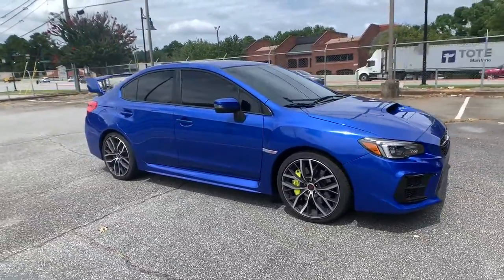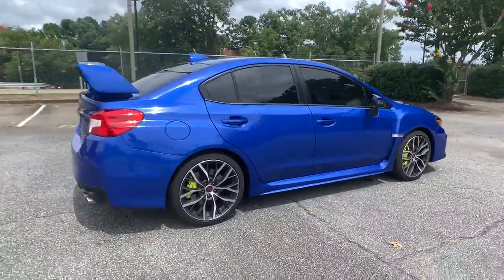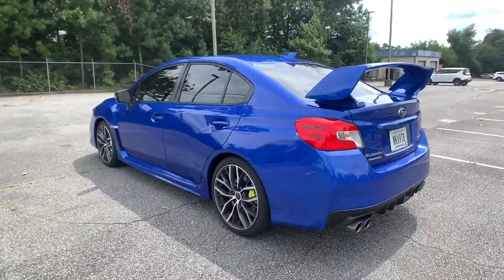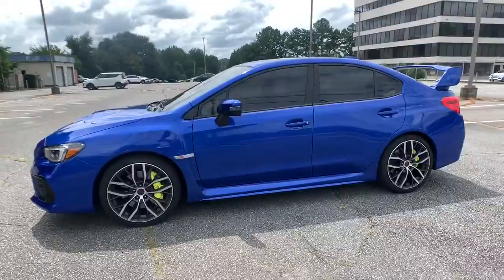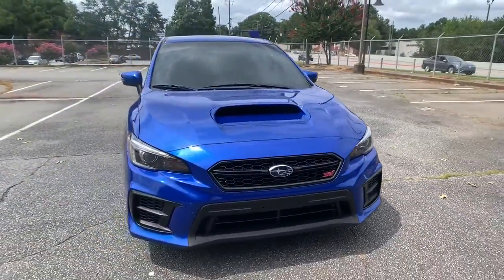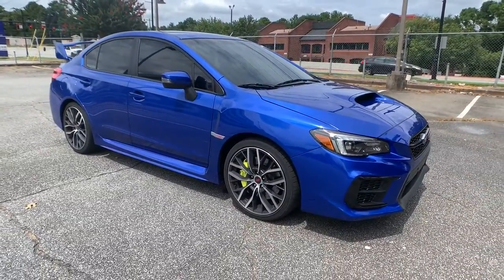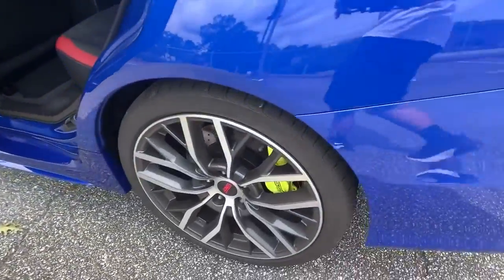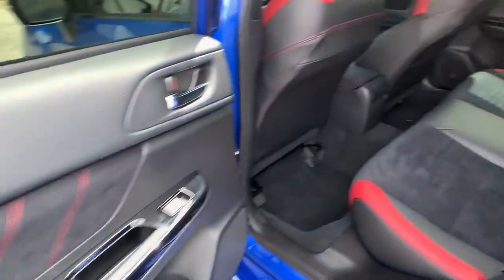2020 Subaru WRX Smyrna, Marrietta, Atlanta, Alpharetta, Kennesaw, GA 2P1259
WR Blue Pearl Used 2020 Subaru WRX available in Smyrna, Georgia at Ed Voyles Hyundai Kia. Servicing the Marrietta, Atlanta, Alpharetta, Kennesaw, GA area.

2020 Subaru WRX STi WR Blue Pearl 2020 Subaru WRX STi in WR Blue Pearl.Recent Arrival! Odometer is 4492 miles below market average! Awards:* ALG Residual Value Awards, Residual Value AwardsTax, Title and Tags not included in vehicle prices shown and must be paid by the purchaser. While great effort is made to ensure the accuracy of the information on this site, errors do occur so please verify information with a customer service rep. We reserve the right to change pricing at anytime. Pricing includes dealer fee of $798.